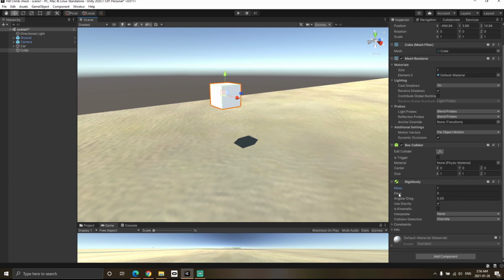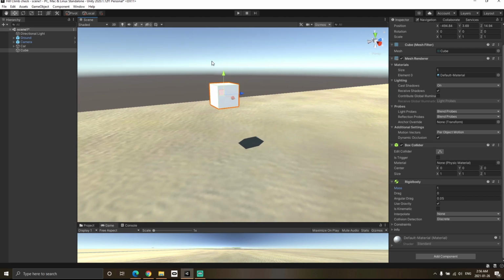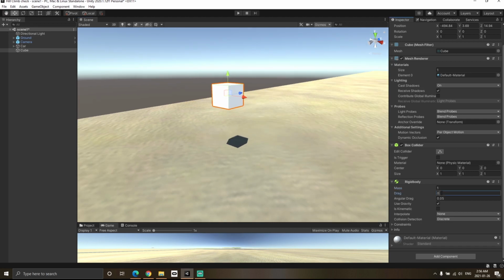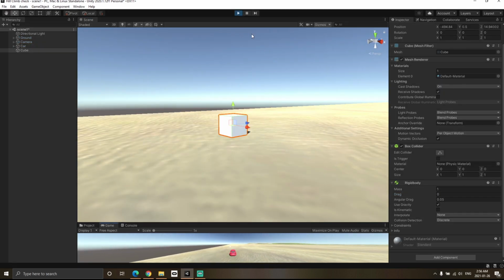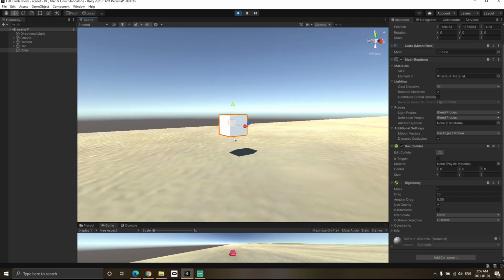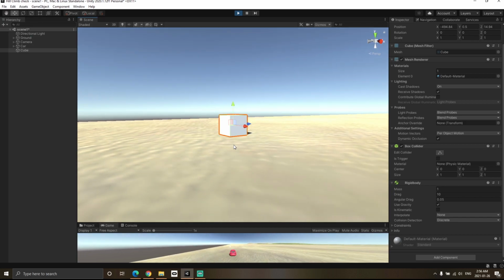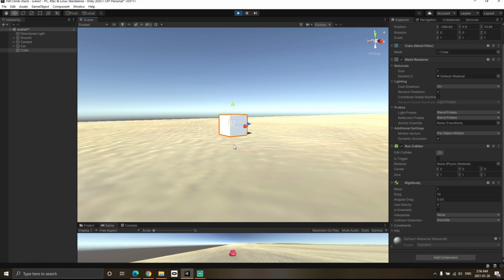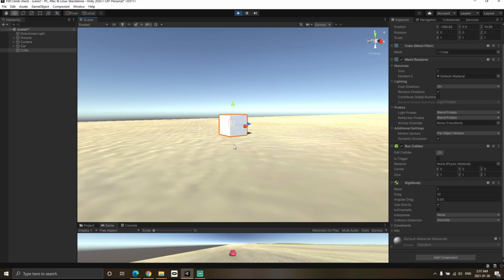Rigidbody Drag - Unity in 1 minute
This is a beginner tutorial for unity where I have explained rigidbody drag in 1 minute. It is a fast unity tutorial. In this video, I have explained howdrag matters in unity and what affect it will have on your game when you change it.

I will be exact on point and will try to explain each and every concept of unity in a clear and concise way.

In this way, just by spending one minute a day, you will eventually be able to learn and understand unity in a better way as time passes.